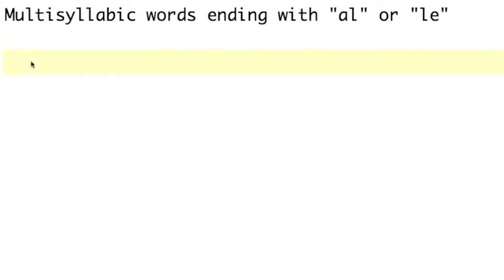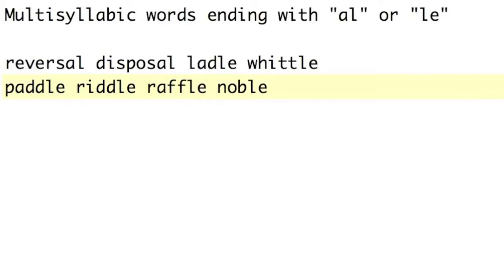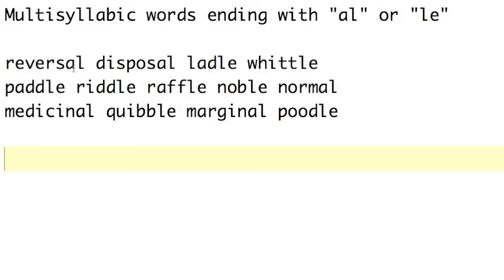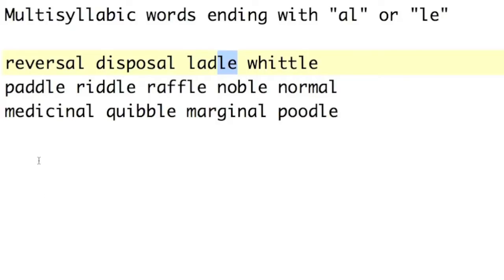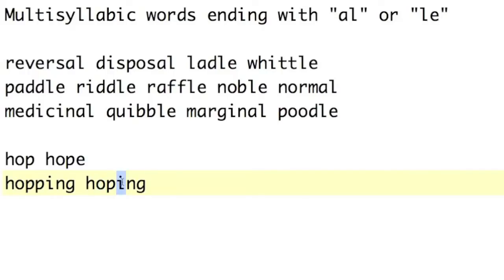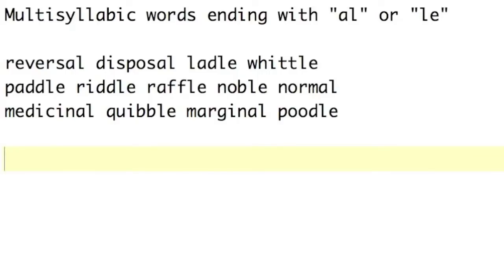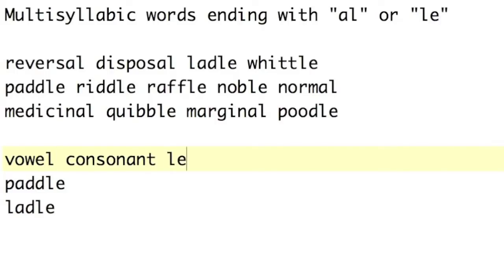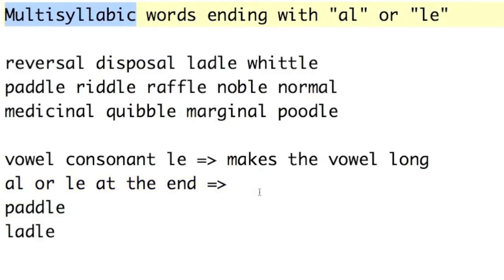Phonics Friday #18 Longer words ending in "le" or "al"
In this series I teach some of the spelling/phonics system I used in my seven years I spent in EFL in Taiwan.  I was a teacher and later teacher trainer, manger, curriculum writer and partner at Pagewood English School.